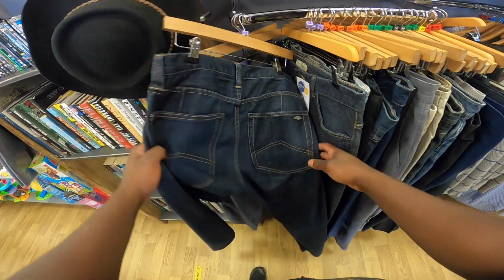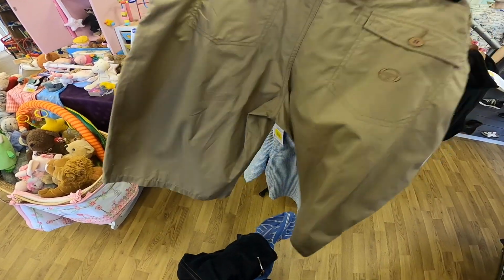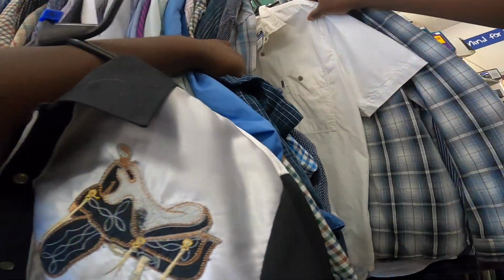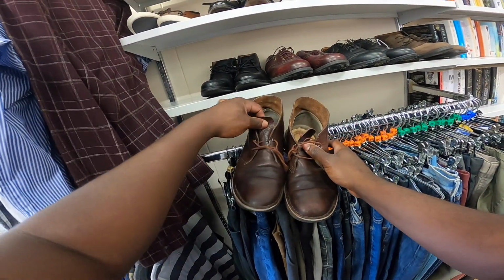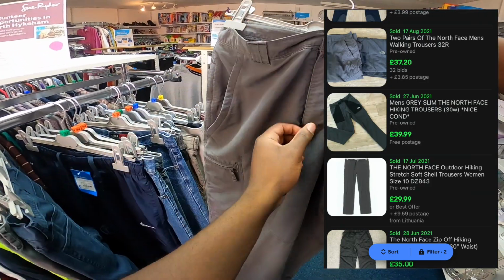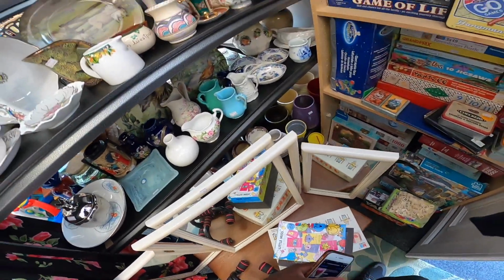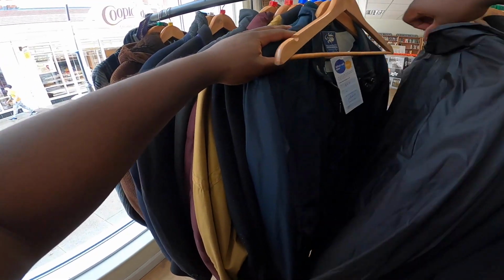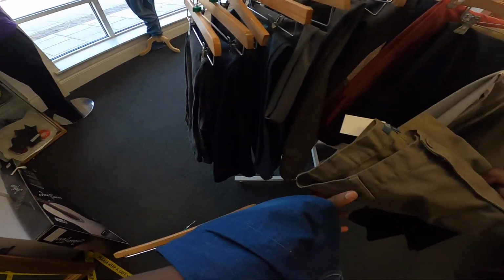This is What I Found in a Couple Hours Charity Shopping!